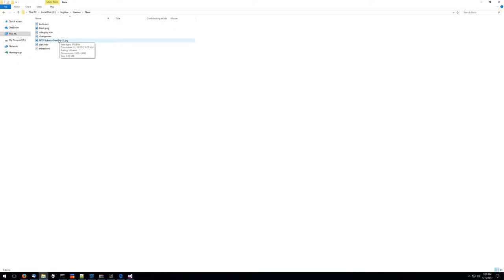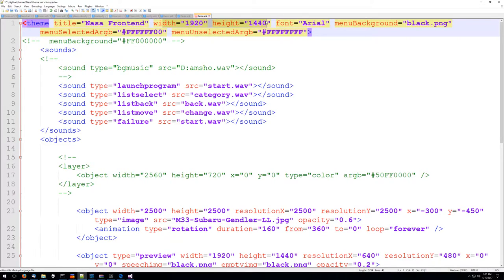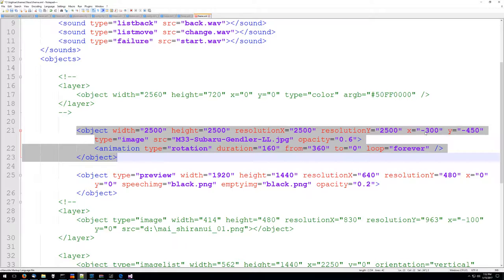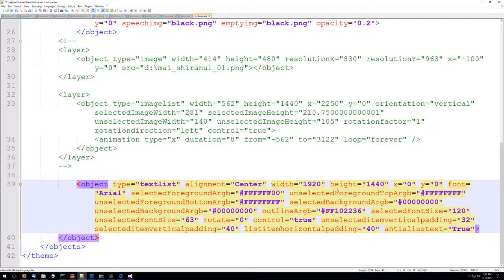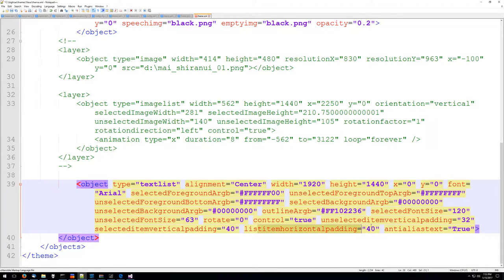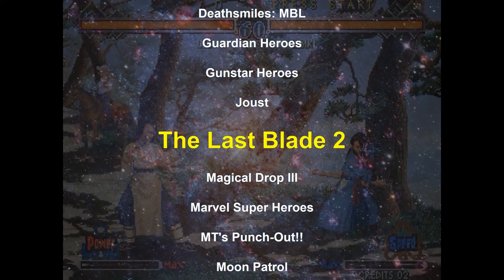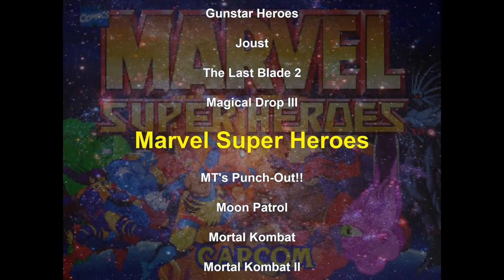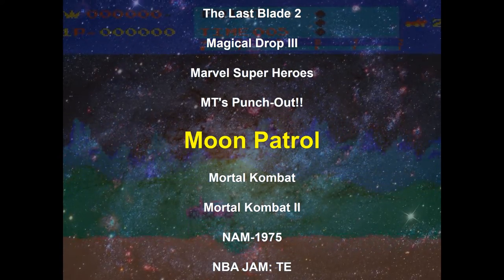Big Blue custom themes: as easy as Pi